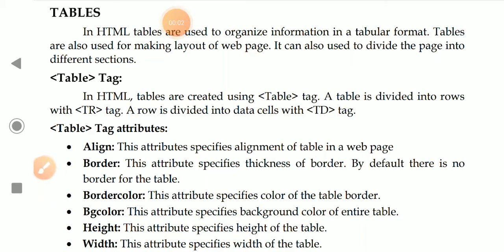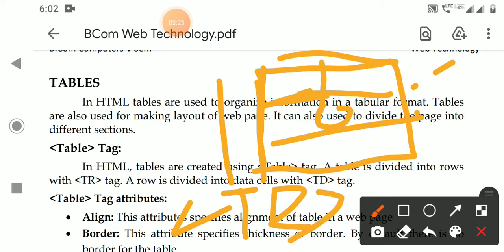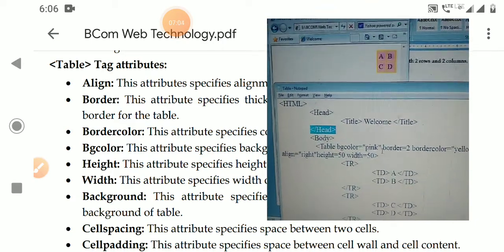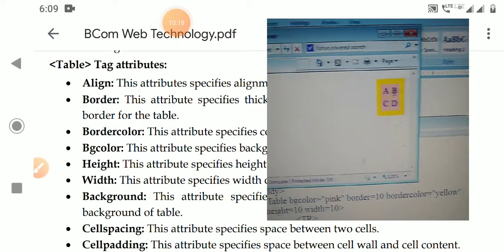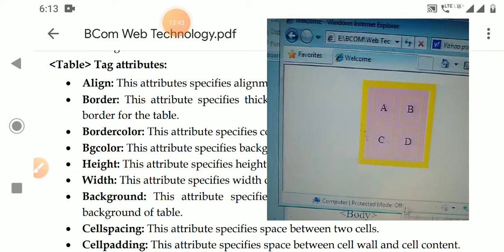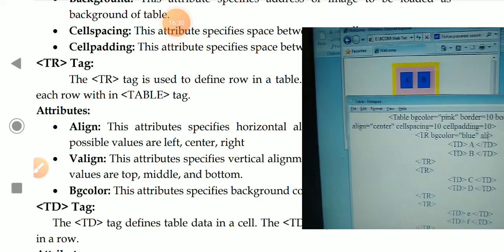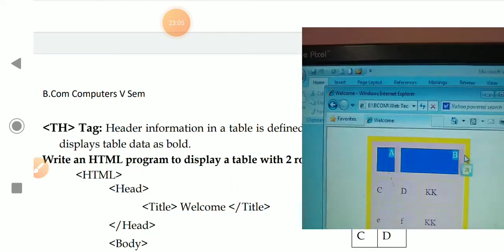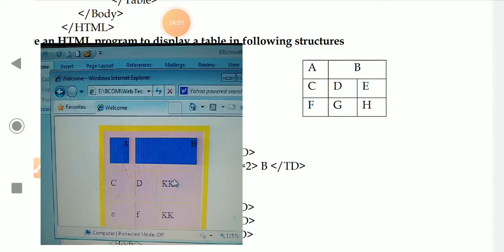BCom V Sem Web-L8-Tables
B.Com III Year V Semester
Web Technology